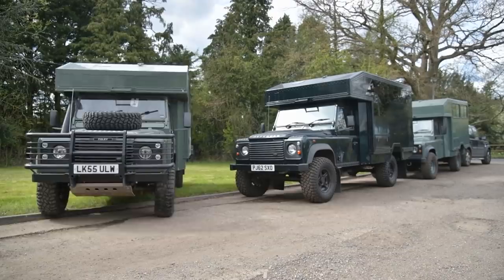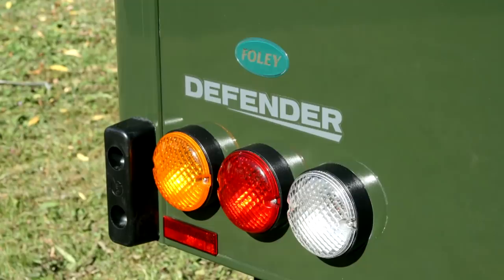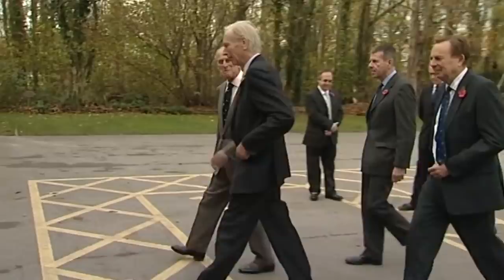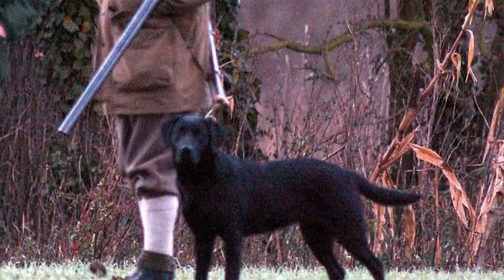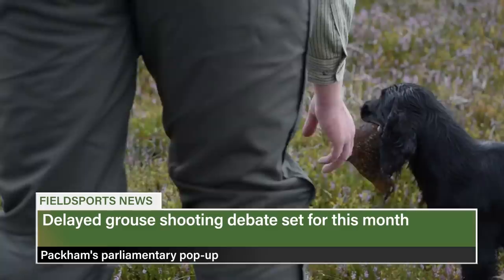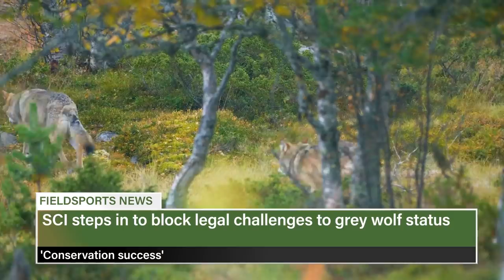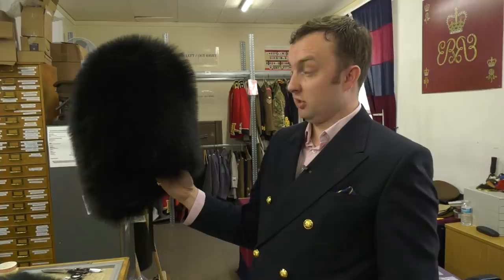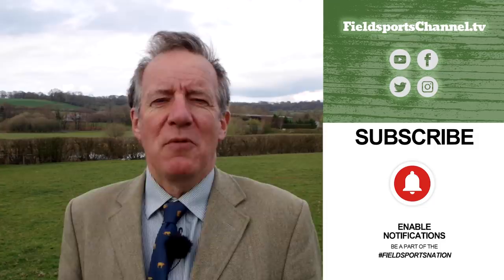Fieldsports Britain – Prince Philip, 1921-2021, a great shooting man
It's all about Prince Philip in FieldsportsBritain this week. In our tribute to an outstanding countryman, we talk to the people who built the Sandringham gun bus, the charity that helped him re-establish the grey partridge on his shoot, the shooting organisation of which he was patron, a maneater-shooter who expertly explains Prince Philip's 1961 elephant-back tiger hunt, and we even find the Pakistani politician who, as a teenager, accompanied Prince Philip on a duck shoot that caused a diplomatic incident. That's not all. Wellington Barracks tailor Jonathan Macintyre explains why bearskins have to be made from real bears, David is on the News Stump outing the antis who hated Prince Philip, and Charlie dedicates the whole of Hunting YouTube to the First Gentleman of the Realm's and the whole royal family's love of shooting and the outdoors. Rest in peace, sir.

SCI steps in to block legal challenges to grey wolf status